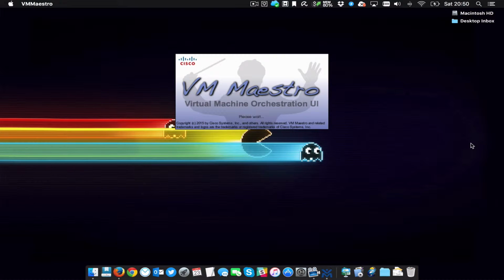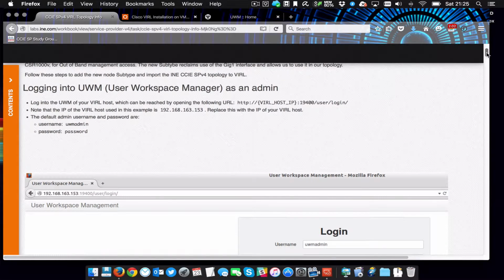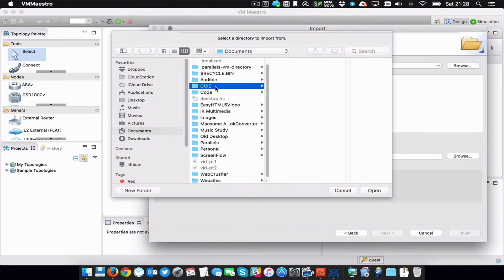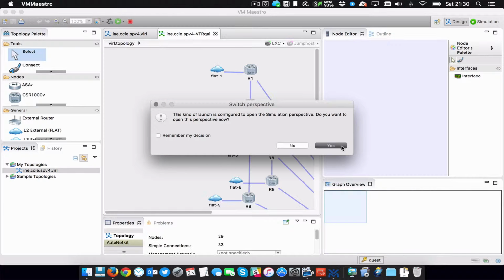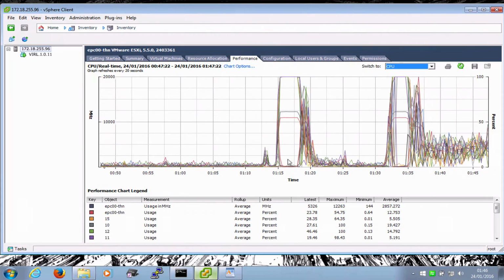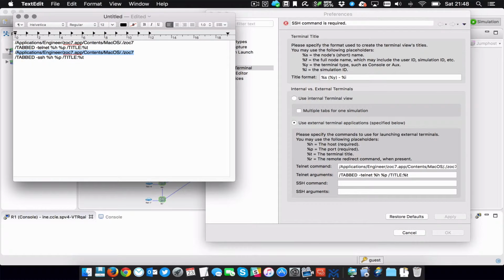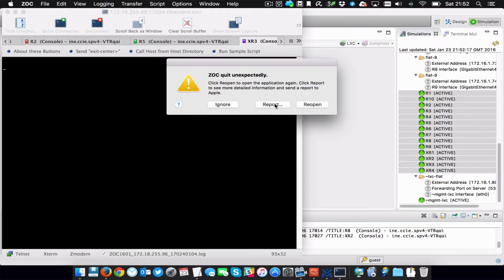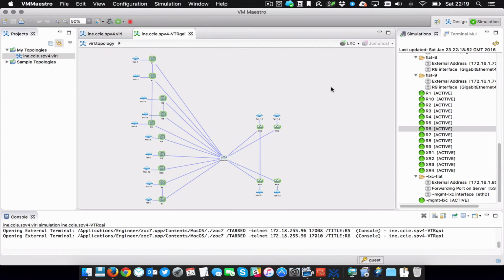Reboot: Cisco VIRL and INE SPv4 Topology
I’m rebooting my study programme in pursuit of the CCIE SPv4. I’ll be using the INE workbooks and they have a VIRL topology so I figured I'd download and try to use it.

Honeslty I think it's a huge mistake to try to use a new tool like VIRL so soon but if I make a slow start to make a huge leap I guess it'll be worth it.